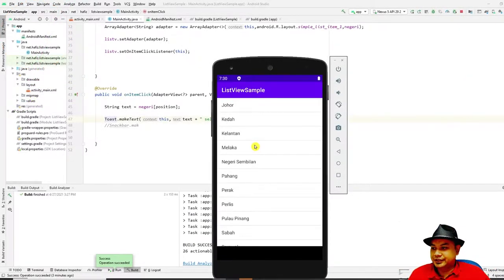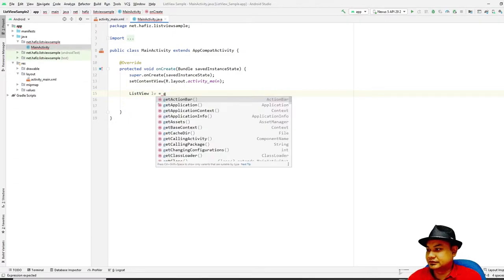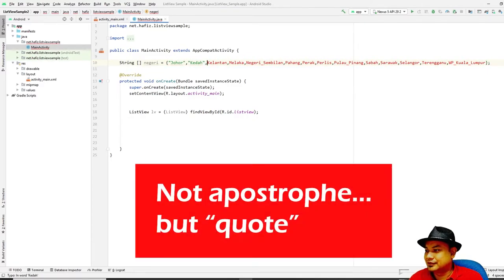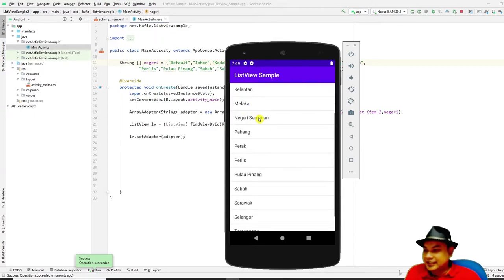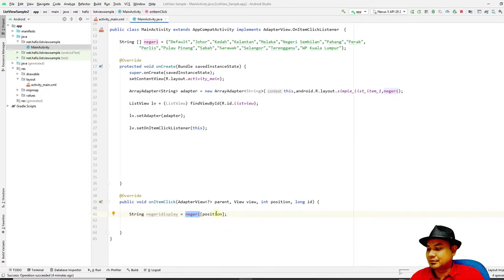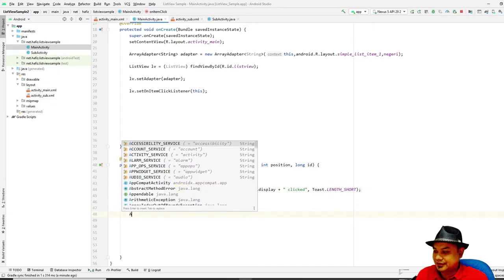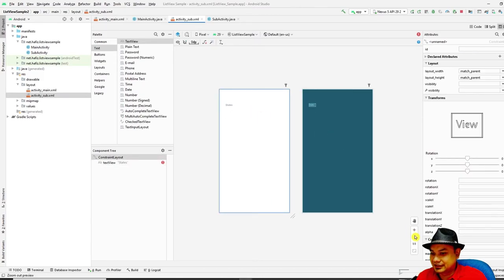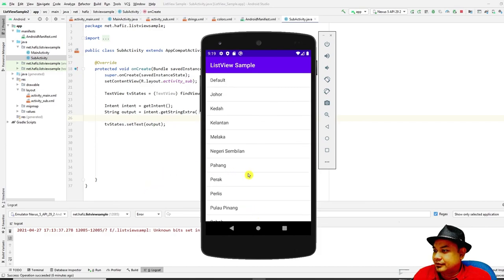Mobile Technology - How to Create a Basic Listview (Part 1)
This Lab session contains THREE(3) activities.

0:00    Part 1 - How to create Basic ListView
12:57  Part 2 - How to set OnItemClickListener to display Toast notification
17:58  Part 3 - How to start a new Screen Activity after clicking List Item